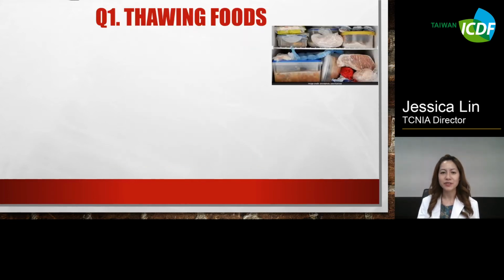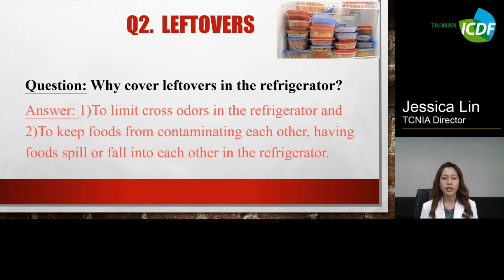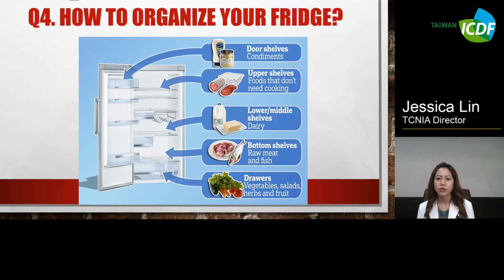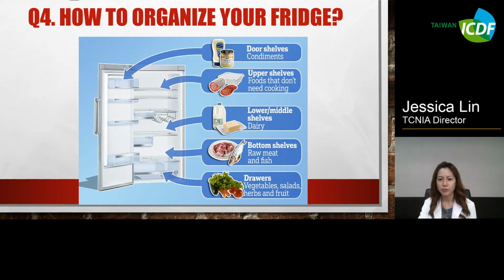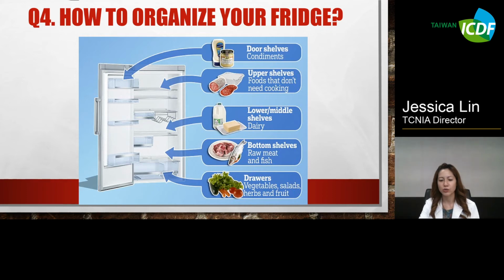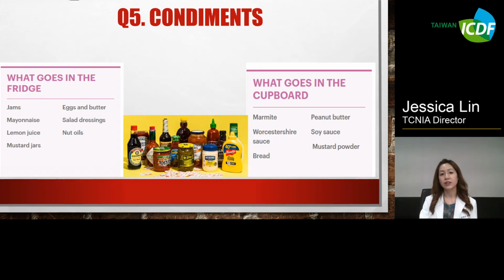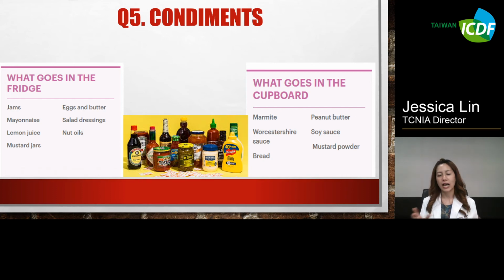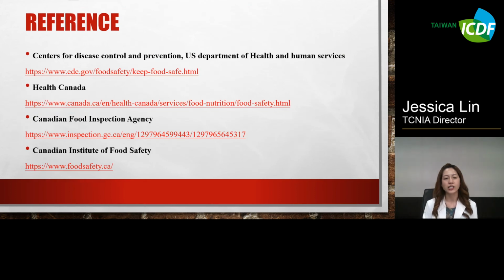12.6 Food Hygiene Safety and Food Preparation Principles-Quiz & Review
Quiz & review

Lecturer：Jessica, Li Yin Lin